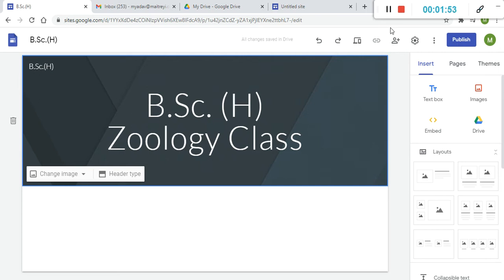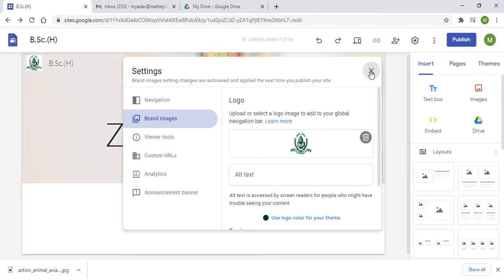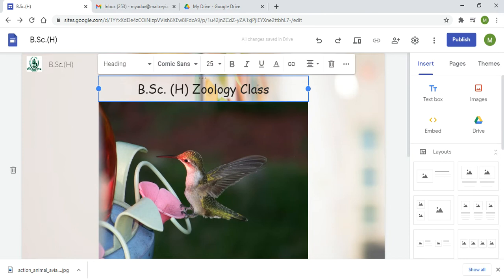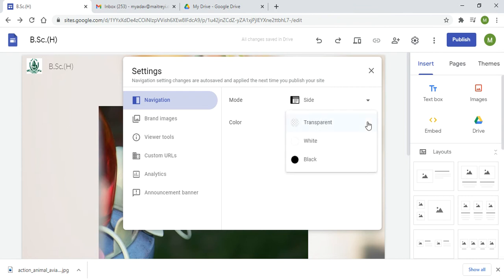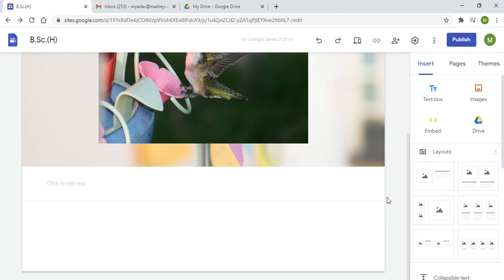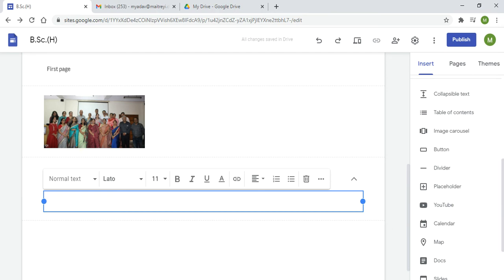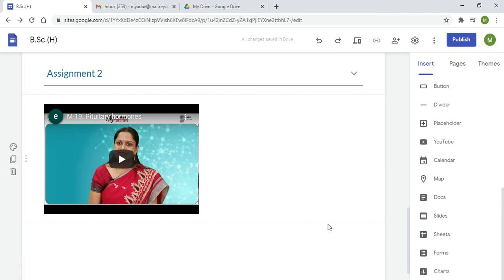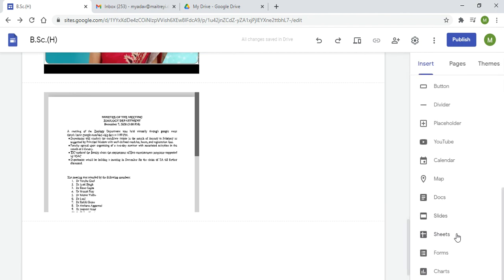Google site 2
The video explains how to create your own website using Google site